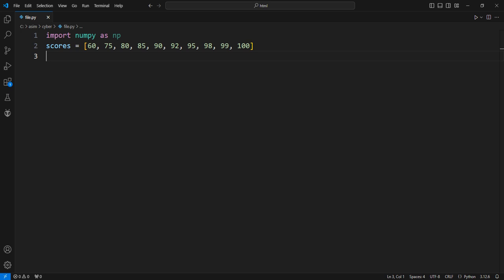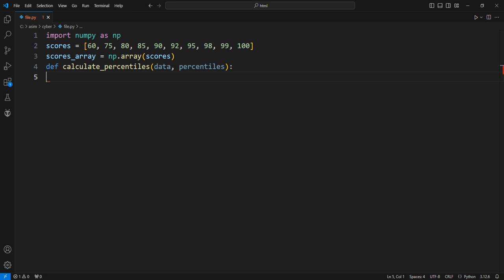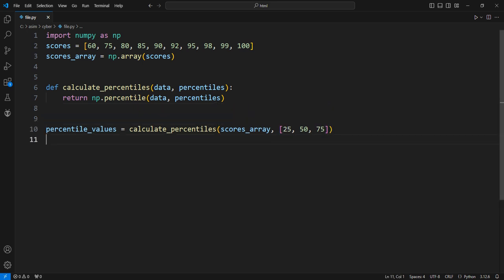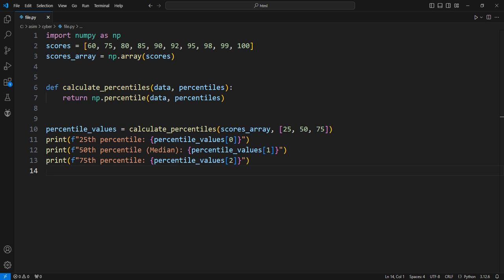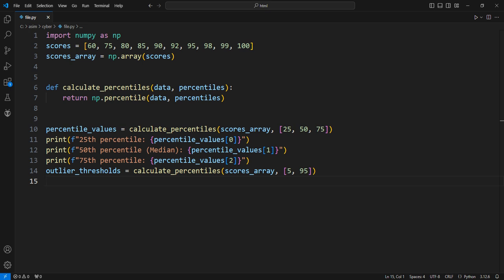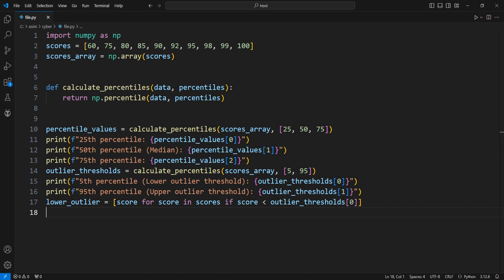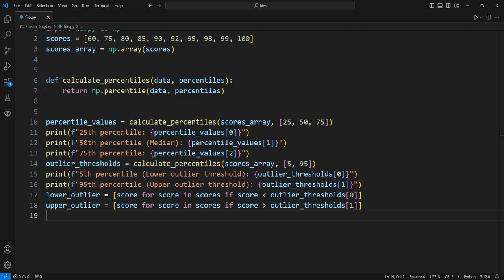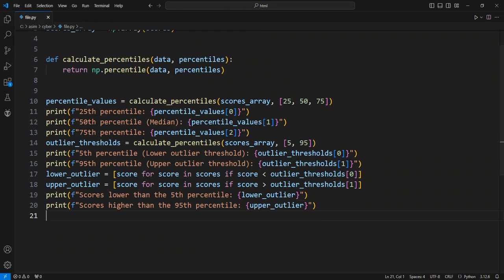Machine Learning - Percentiles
A percentile is a way of measuring and understanding the distribution of data.